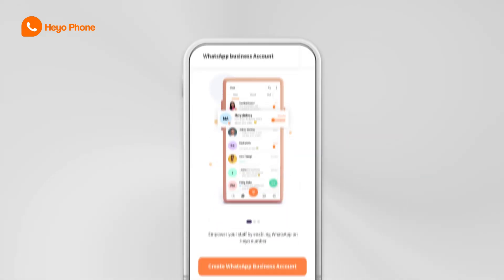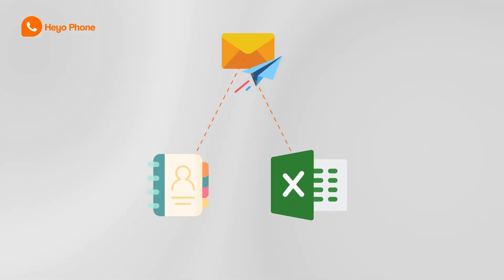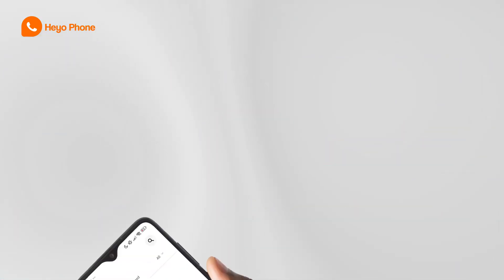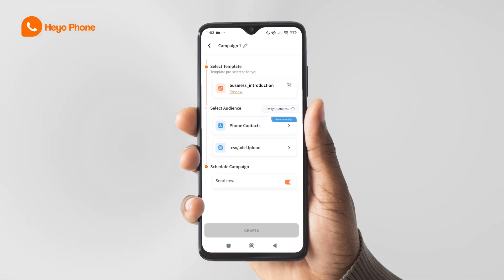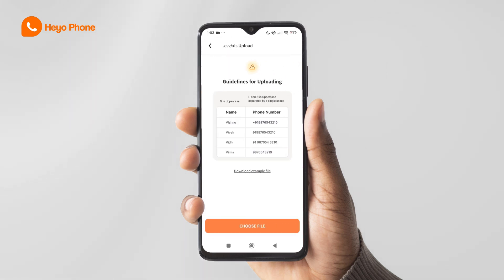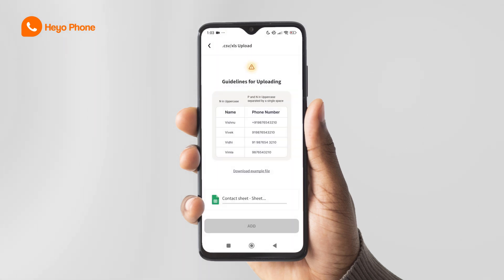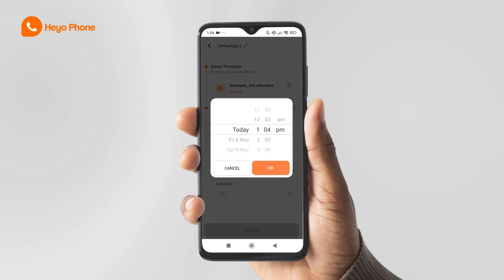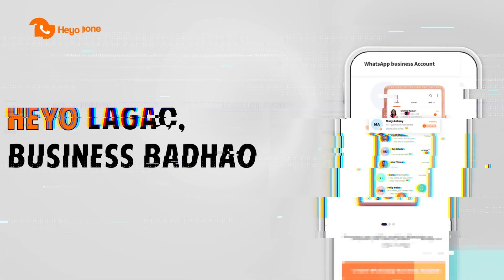Audience Feature of Heyo WhatsApp Campaign (English) | Heyo Phone | WhatsApp Bulk Marketing Campaign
You can now send your bulk campaigns to your phone contacts, with the brand new 'Audience Feature' 🎉🎊

Here're the steps for that,
1. Open the 'Heyo Phone' app on your android phone,
2. Go to the 'Settings' section,
3. Click on 'WhatsApp' section and then go to 'Campaigns' section,
4. Now go to 'Create Campaign' and you can see the option of selecting your 'Phone Contacts' in selecting audience,
5. Here you can choose all your contacts at one go or just select a few as wanted,
6. Then click on 'Create Audience' and just choose templates and send now or schedule for later
7. And, you are ready with a robust campaign

Heyo Phone is the India's most trusted call + WhatsApp communication tool for MSMEs with 2 million downloads and 4.5 star rating in Google play store 🎉

Get a virtual number for up to 5 users, with call distribution, unlimited pan India free calls and recordings, WhatsApp Business, and a professional IVR system - starting with just ₹ 199 a month!!!